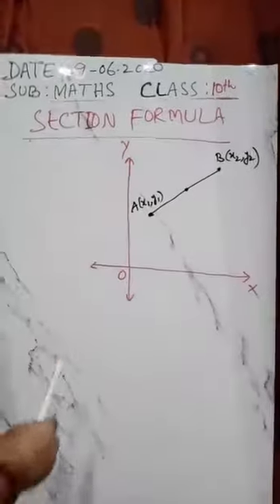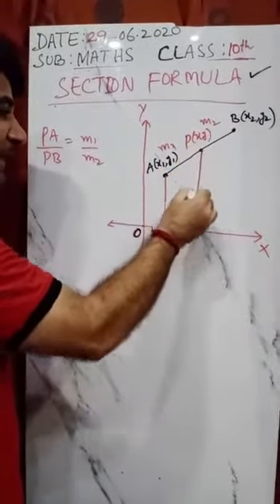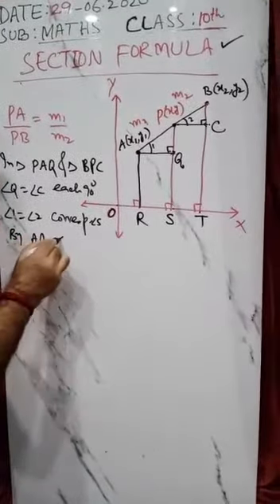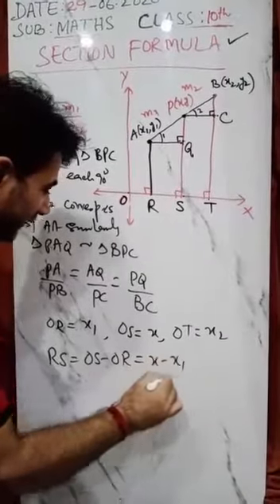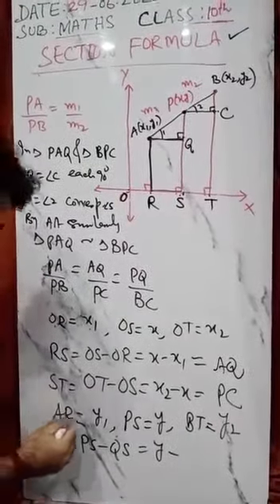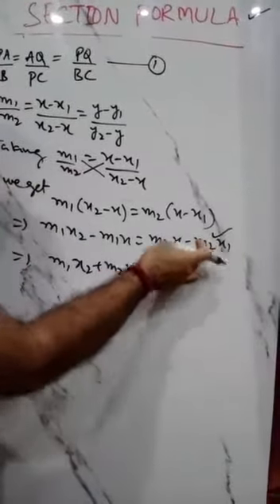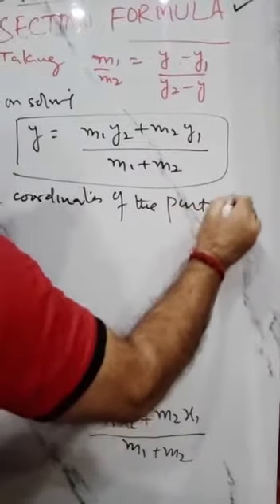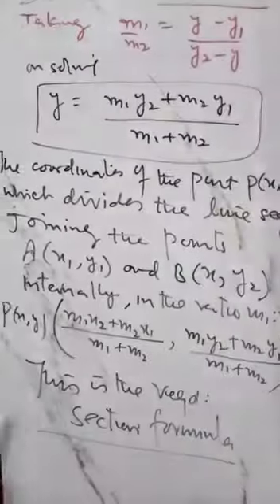CLASS 10 MATHS TOPIC SECTION FORMULA